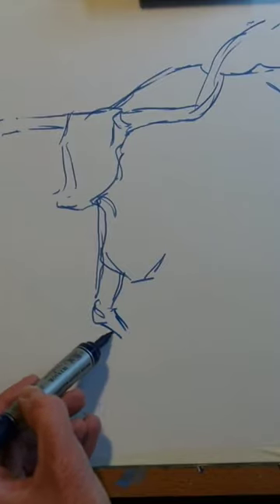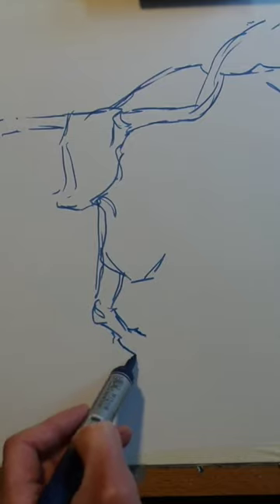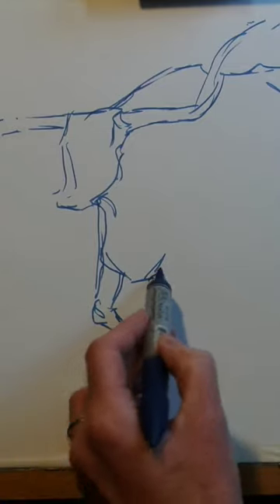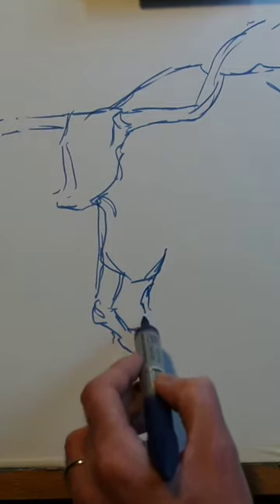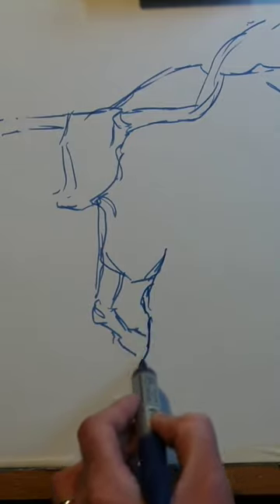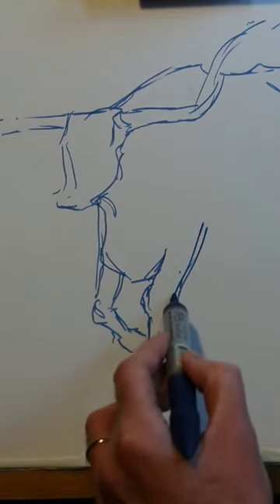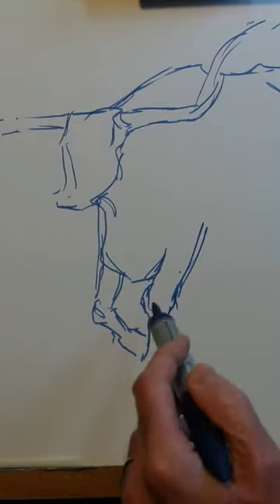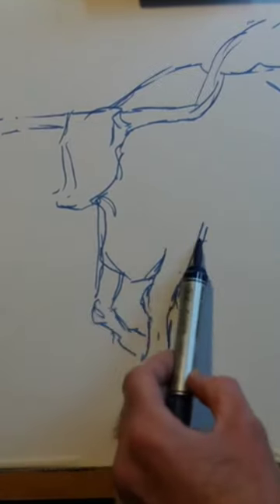Longhorn line work minimizing movements